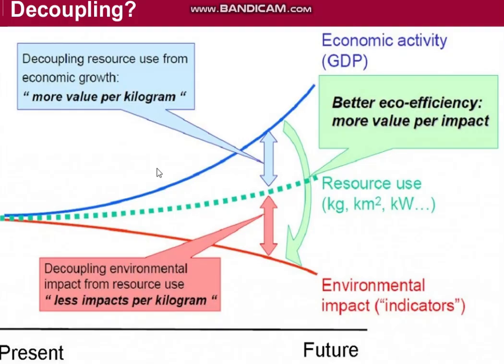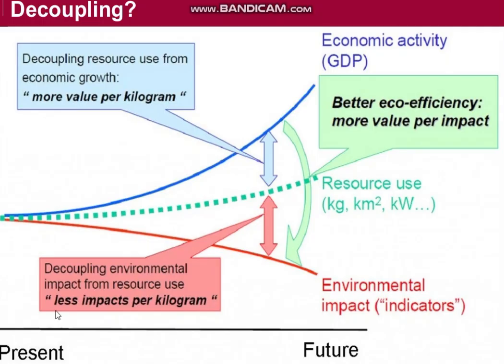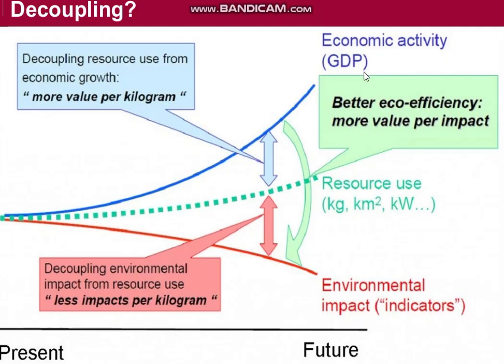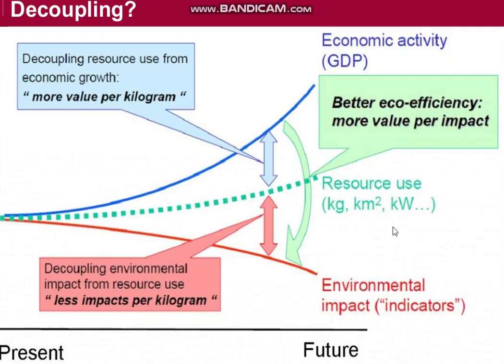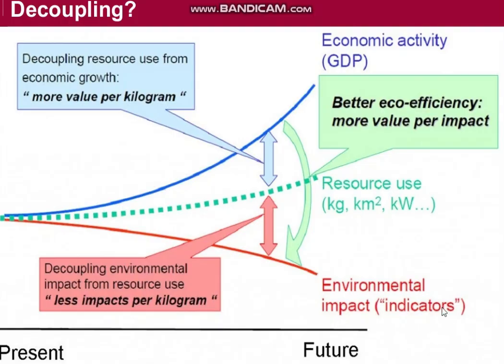why Decoupling? simplified with example